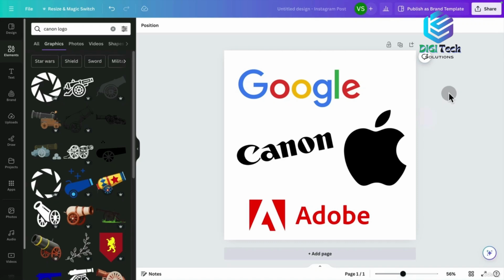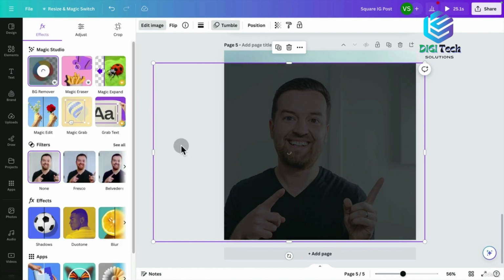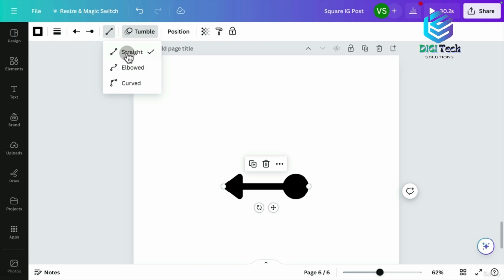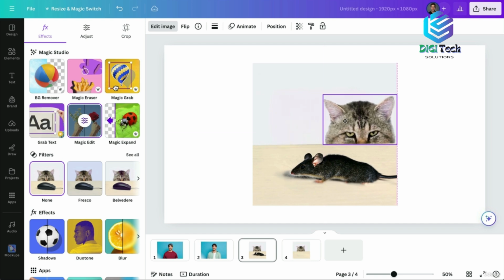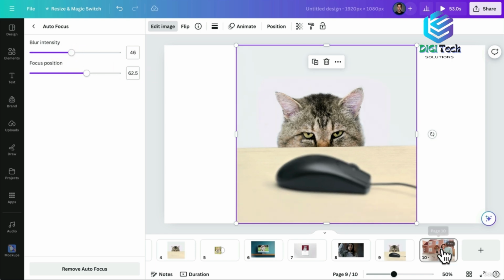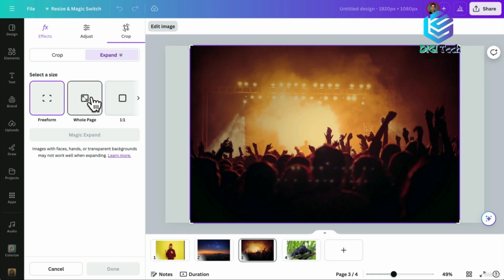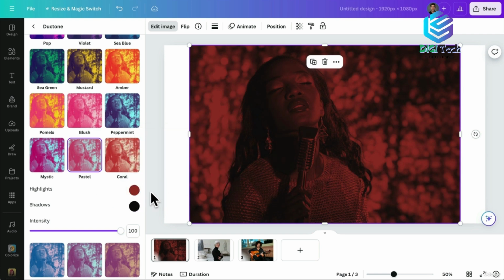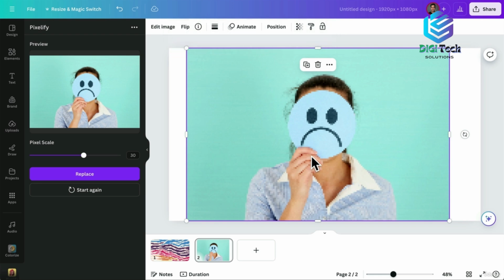Complete Canva YouTube Tutorial: From Beginner to Pro in Design - Session 4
Master Canva with this all-in-one YouTube tutorial! Whether you're a beginner or looking to upgrade to pro-level design skills, this video covers everything you need. Learn how to create stunning graphics, social media posts, thumbnails, and more. Step-by-step guidance, advanced tips, and practical examples will help you transform your ideas into professional-quality visuals. Perfect for content creators, marketers, and anyone wanting to elevate their design game on Canva.